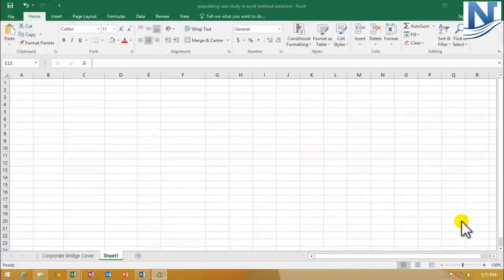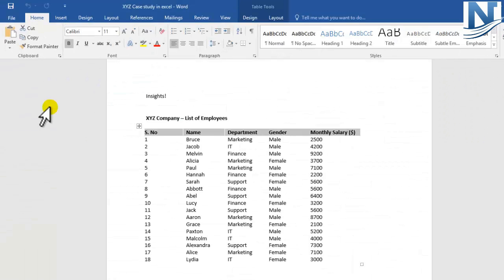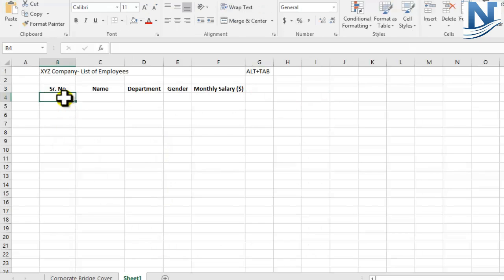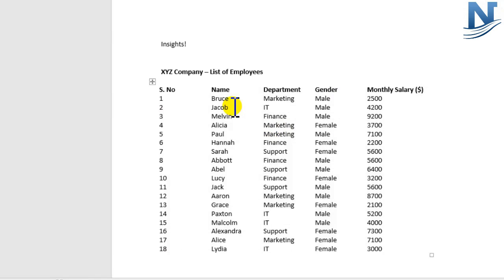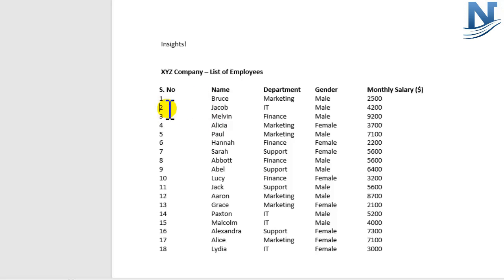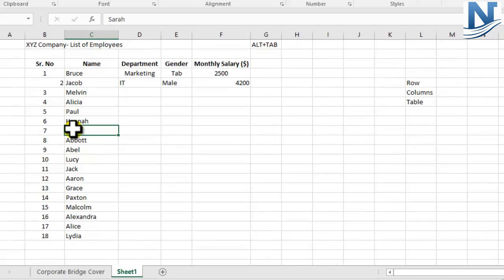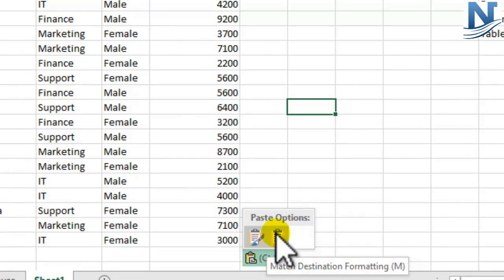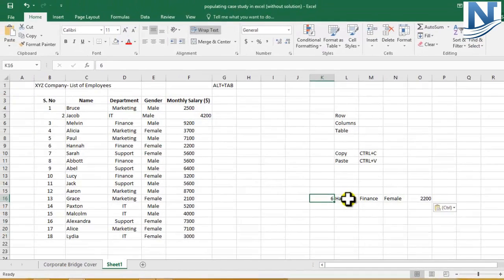Microsoft Excel 2016 - Populating the Case Study in Excel ! Learn Excel 2016 Video Tutorial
Learn Microsoft 2016 from. In this FREE beginners tutorial for Microsoft 2016 you will learn the basics to advance of Excel 2016, and Tips and Tricks so that you can get the most out of your Excel experience. Our beginner videos start with simple tasks like selecting cells and entering data, then quickly move to calculating data with basic formulas and functions. The intermediate portion shows you how simple it is to sort and filter and then moves to one of Excel’s most popular features, Pivot Tables. Our advanced videos start with functions like IF and VLOOKUP and finish up with Macros.